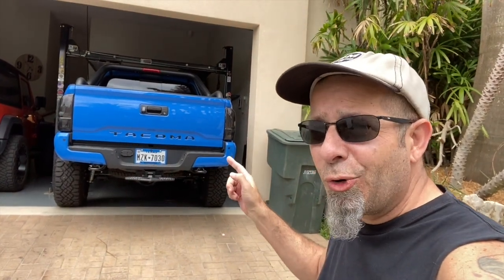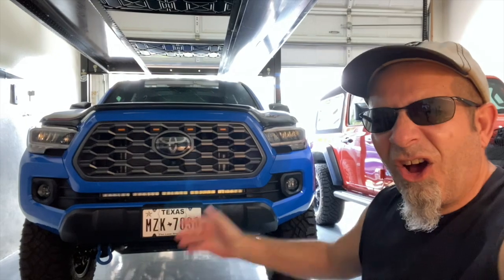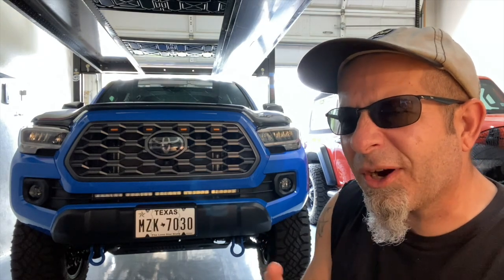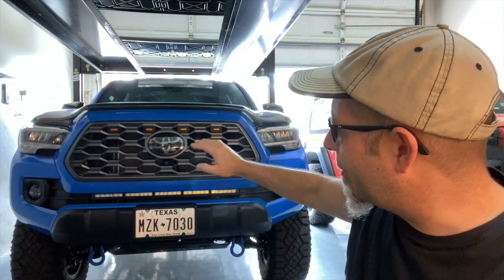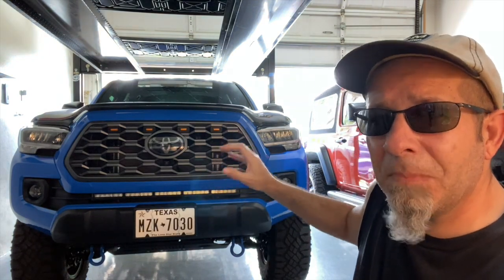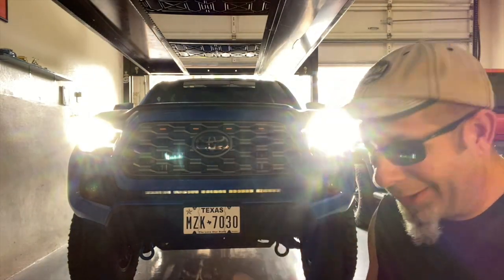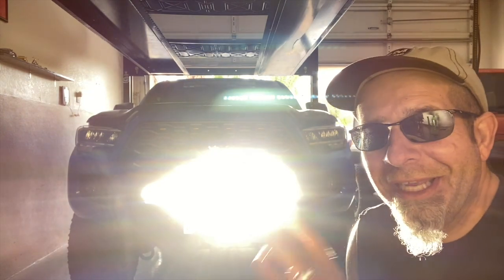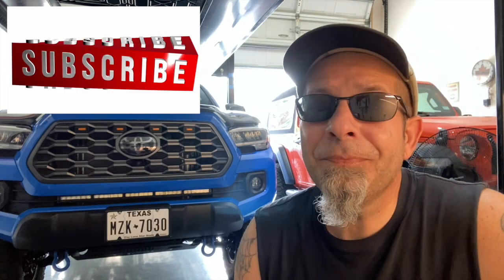Your Tacoma Doesn't Need a Pro Grille to Look AWESOME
Your Tacoma Doesn't Need a Pro Grille to Look AWESOME!  The Pro style Tacoma grille is way over saturated in the community!  Don't blow your money on this mod when you can tweak the OEM grille and look awesome!  What do you think?

My Tacoma Lift On The FRONT:
(Commissions Earned)